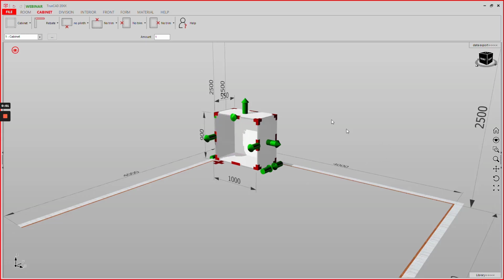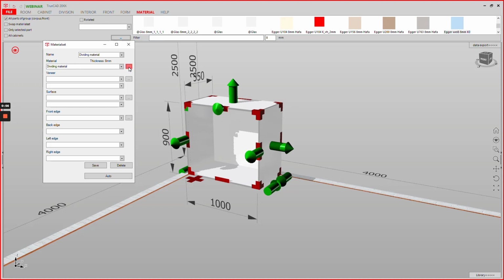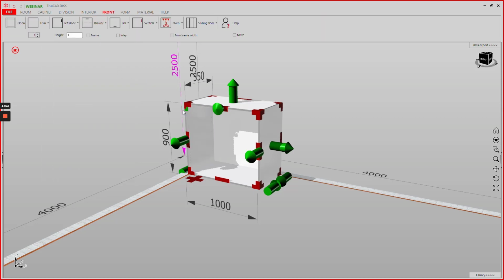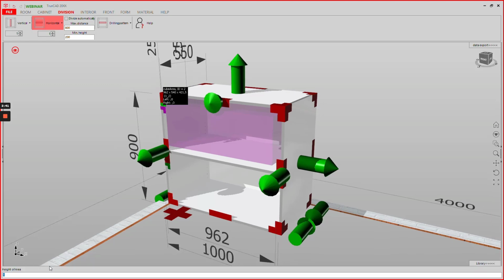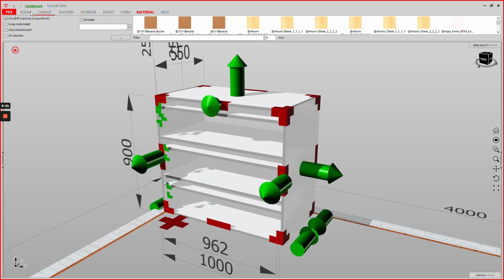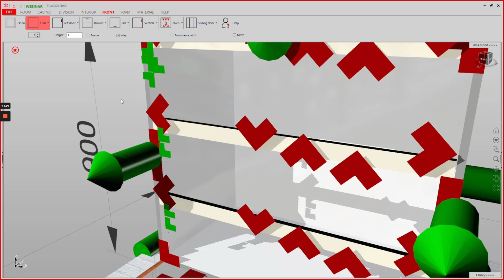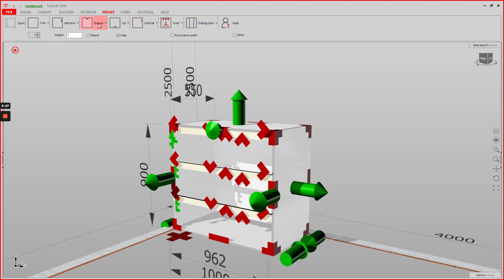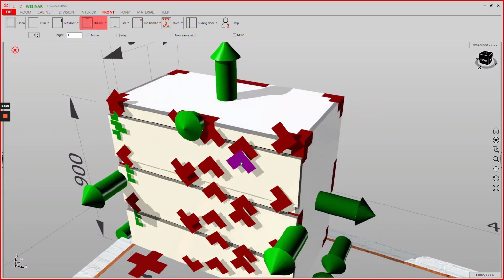vertical beams behind drawers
In this video you will learn how to adjust vertical beams behind drawer front piece.